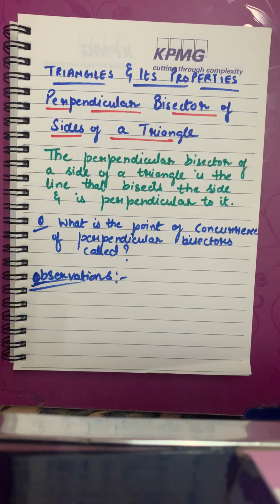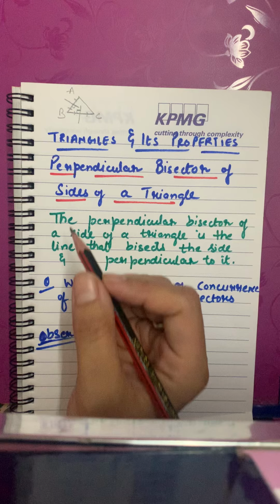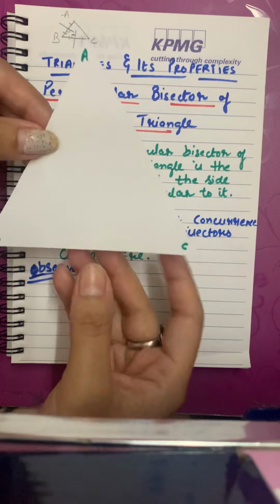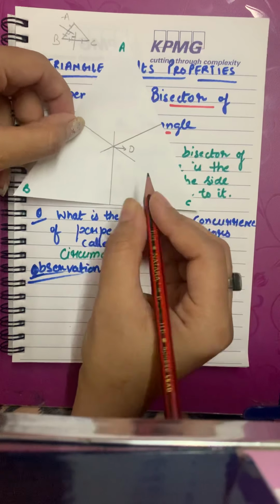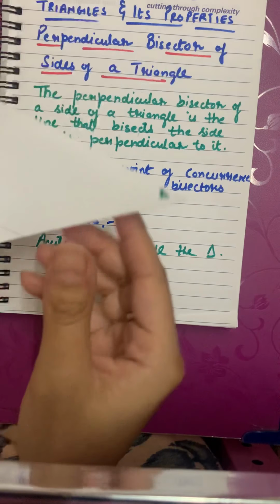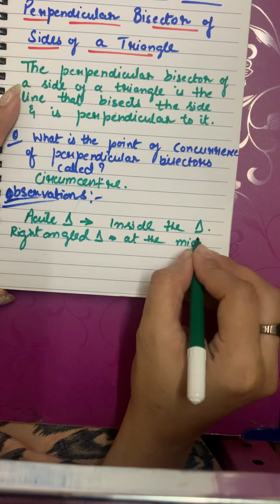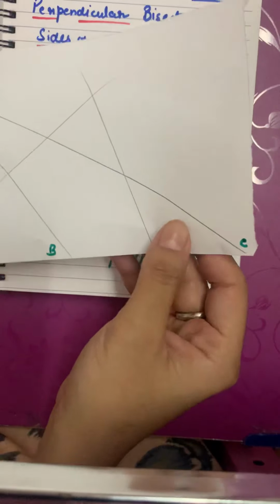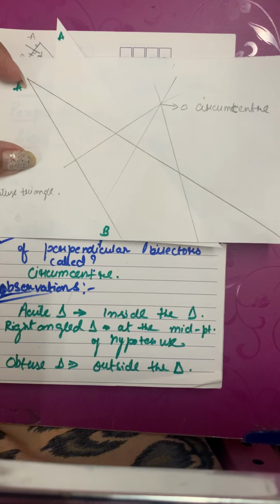Finding perpendicular bisectors of triangles by paper folding